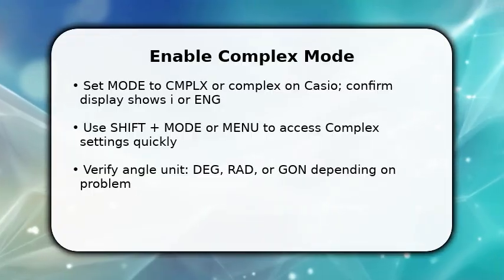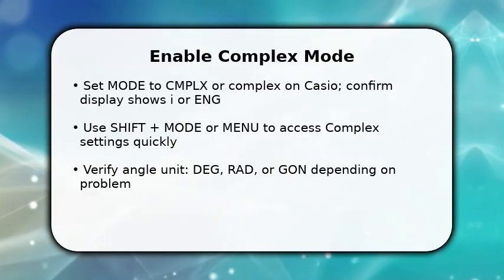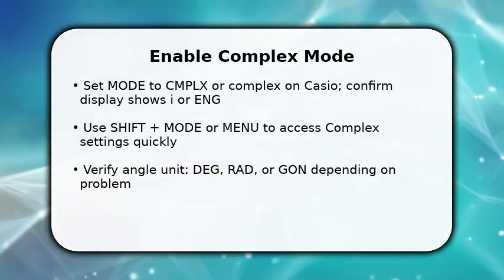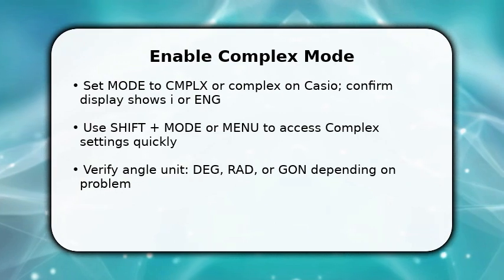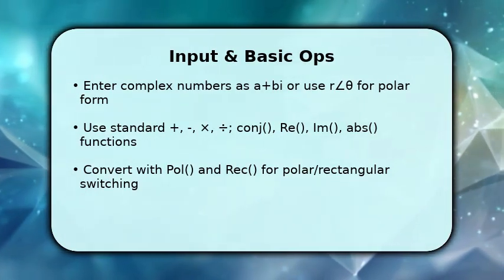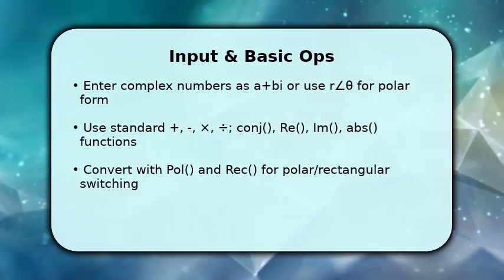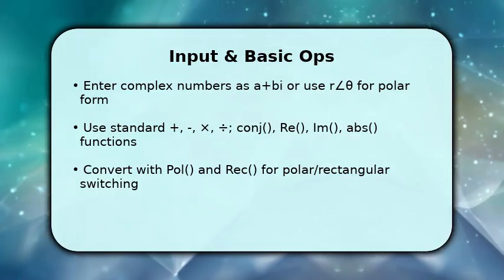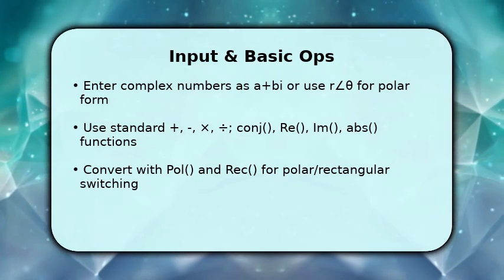How to Use Complex Numbers in Casio Calculator (updated)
How to Use Complex Numbers in Casio Calculator (updated) | 🔒 Surfshark VPN Deal — Stay private and secure. $1.99/mo + 3 Months Free ▸

Discover the secrets of using complex numbers on your Casio calculator. This updated guide walks you through entering, performing operations with, and interpreting results for complex calculations essential in various fields like engineering and physics.

Casio Calculator,